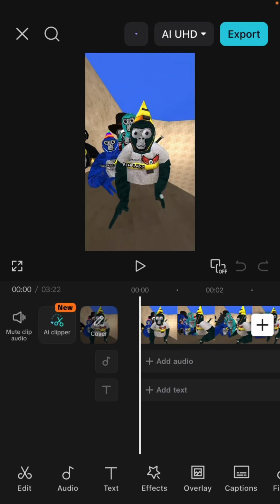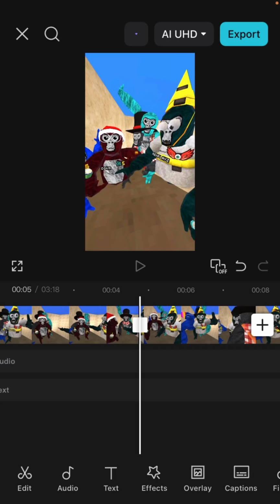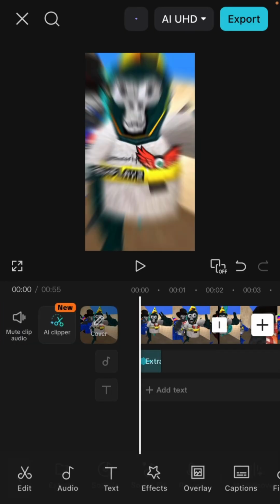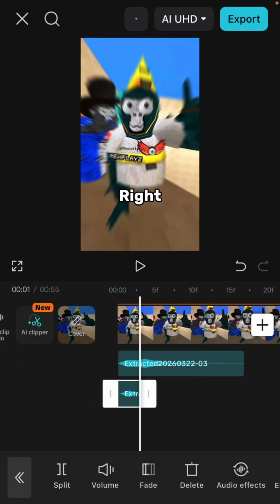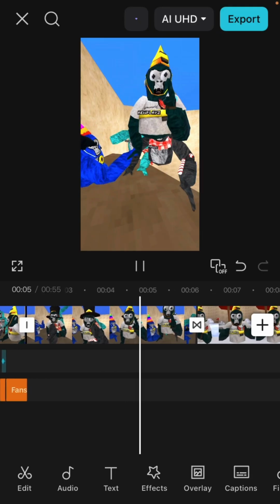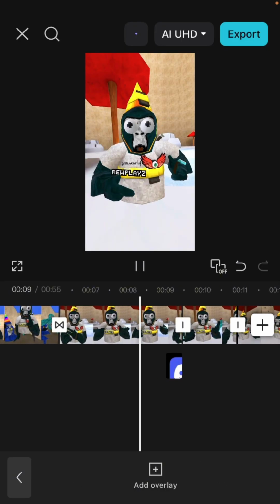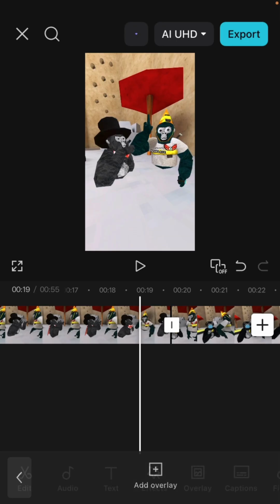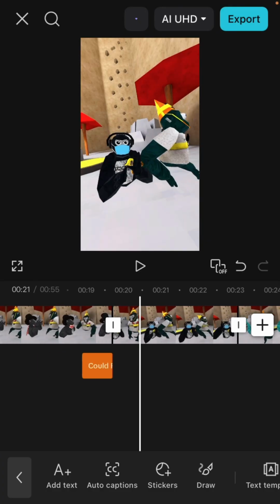How To Edit On Cap Cut Mobile 2026 Tutorial